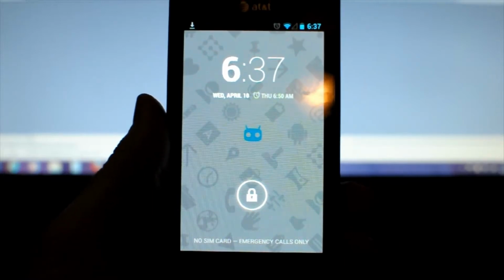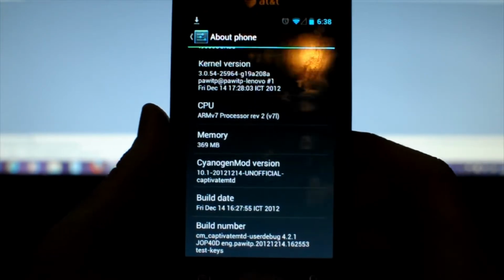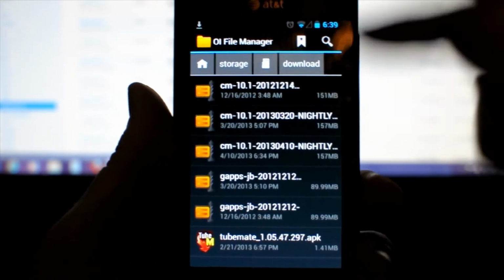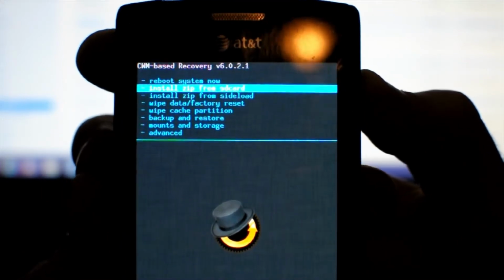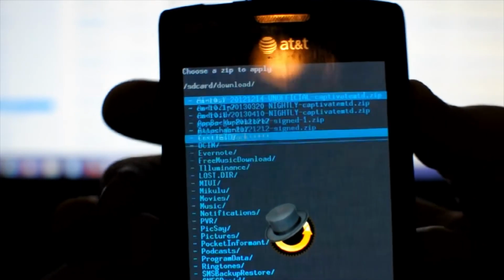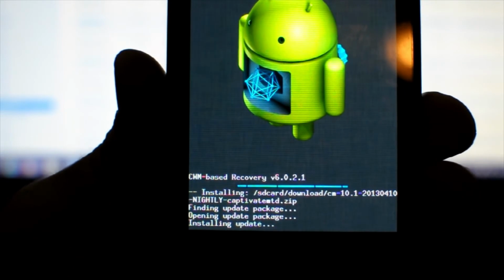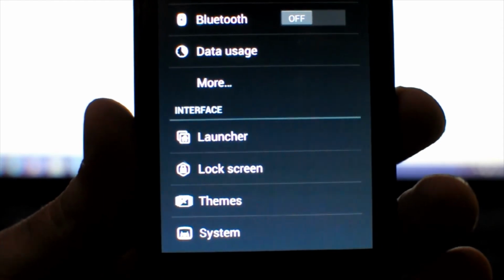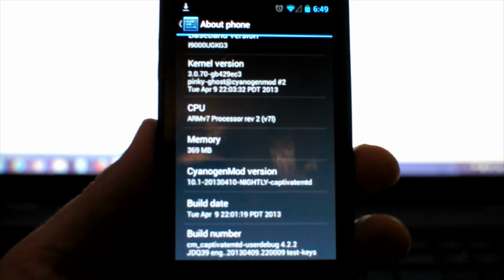How To: Update Captivate to Newest Version of CM10.1 Jelly Bean 4.2.2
In this video I show you how to update a Captivate that has already had CyanogenMod flashed to it.